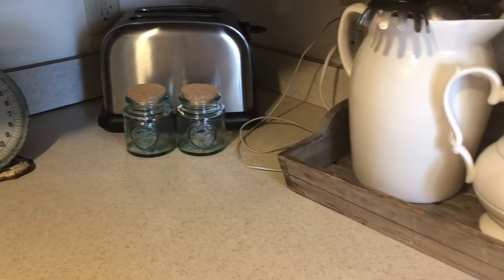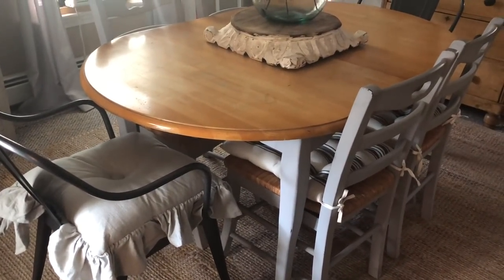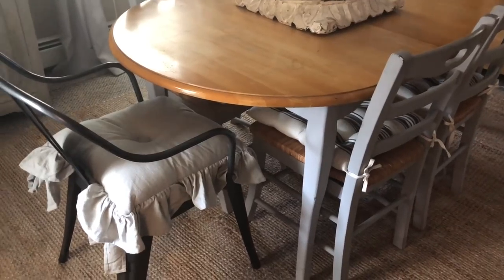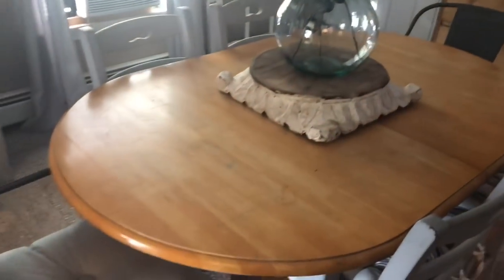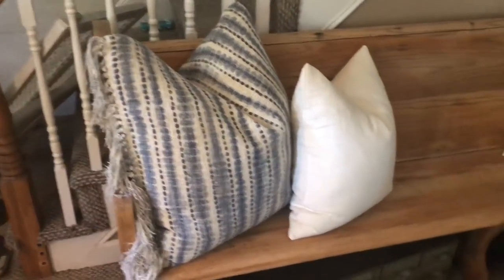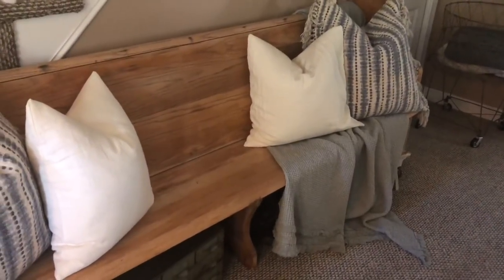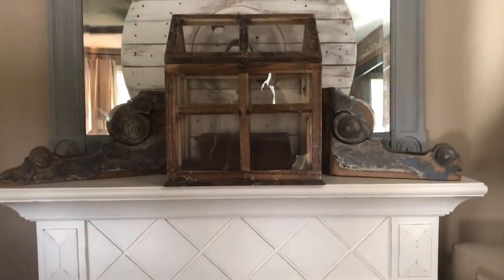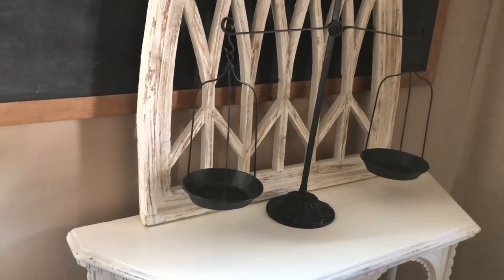Home Decor Updates | Tour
Hello! In this video I wanted to bring you around my home and show you some home décor updates I have made. Don't be afraid to shop your own home and move things around for a whole new look!

SNAIL MAIL:
Write us a letter and we will write you back!
Haverhill, Ma 01831